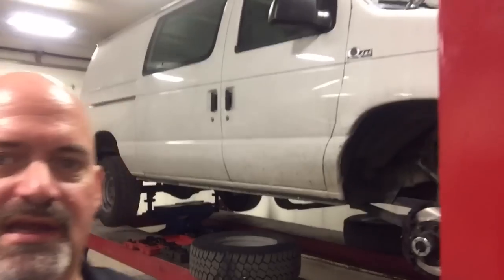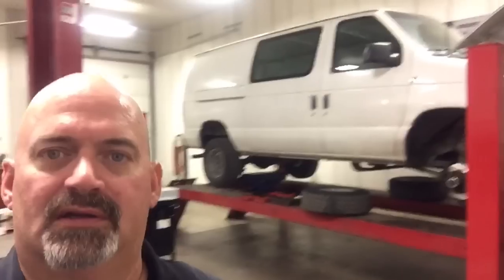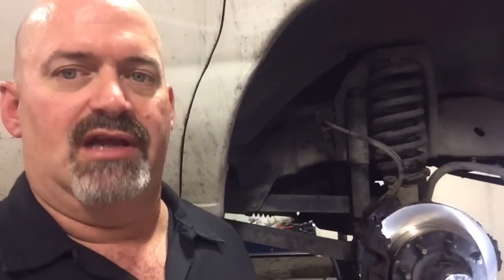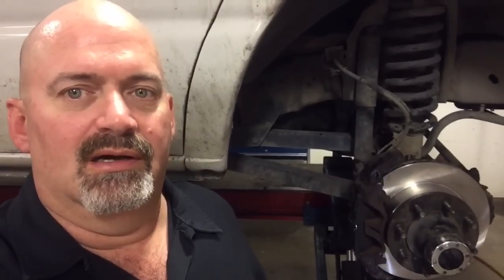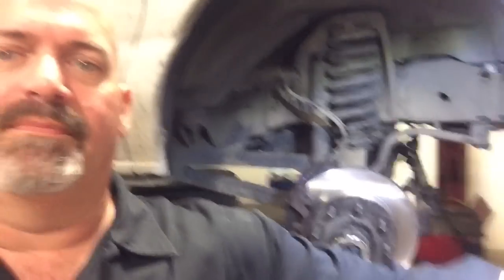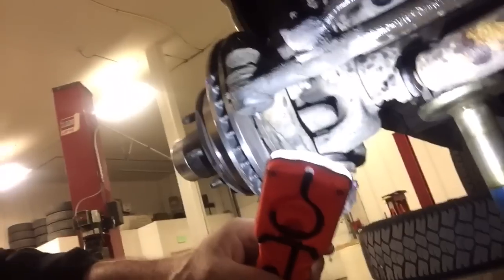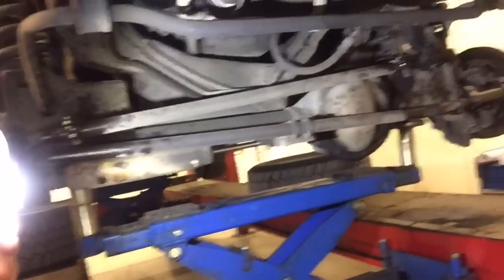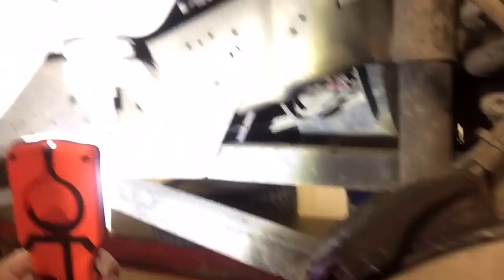Ford E Series Quigley Conversion Suspension and Brake System Service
In this video we discuss suspension and brake system service information for certain E Series Ford Quigley conversion vans. The Quigley conversion is an aftermarket modification of certain 2WD vans converting them to 4X4 operation. For more information about Quigley Conversions contact Quigley at 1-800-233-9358